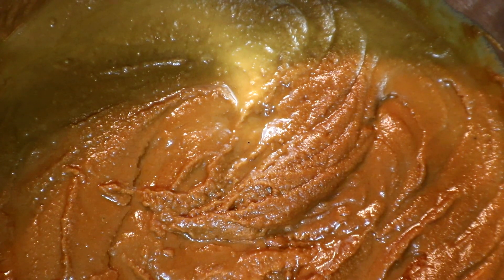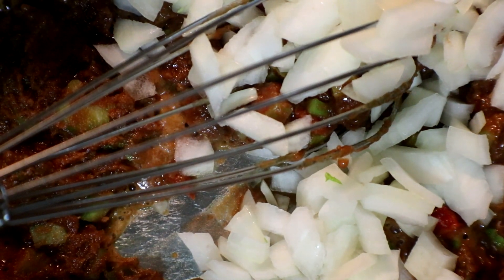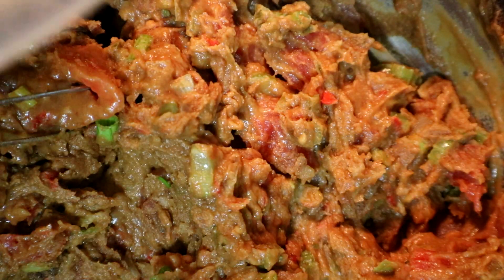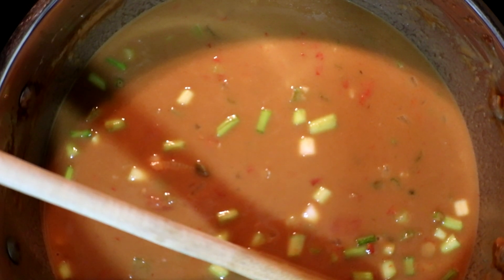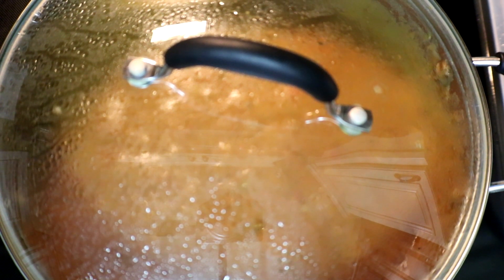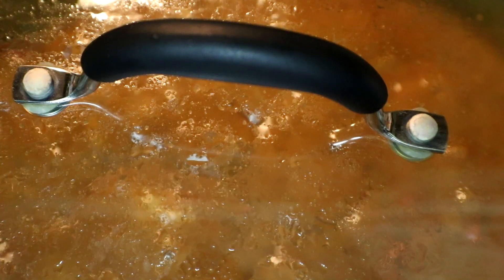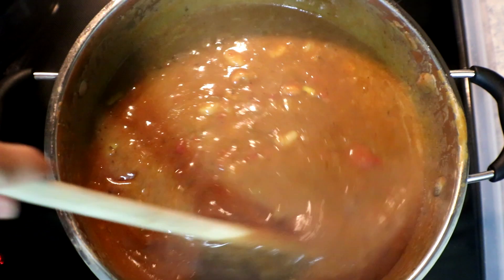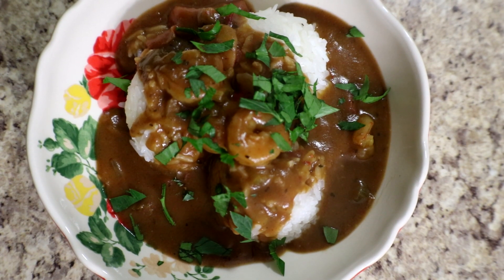Cooking Cajun - Louisiana Cajun Shrimp & Crawfish Étouffée Cajun Easy Recipe - Episode 9 Louisiana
Hello, guys and welcome to Chanda’s Home Cooked Meals. Today I will be sharing with you a wonderful Cajun Easy Recipe that we call Shrimp & Crawfish Étouffée.  My family loves cooking cajun cuisines and hopefully your family and friends will love it too. This Louisiana Cajun recipe for those that love Cajun down by the Bayou meals! Cooking Cajun should've been my channel because of the Easy Cajun recipes that I continue to create or learn.

Cajun Food is my Specialty.  This Cajun Recipe Easy and we love Cooking Cajun Food especially listening to Cajun Music.  Louisiana Cooking is what we enjoy in my home and with this Easy step by step recipe you will have it complete as well.

Cajun Cooking with an Easy Cajun Recipes
CAJUN SHRIMP & CRAWFISH ETOUFFEE
1 Cup of Dark Brown Roux

Trinity: ¾ cups of Bell Peppers, ¾ cups Celery, and ¾ onions

¼ cup green onions

3 Cloves of minced Garlic

¼ cup chopped Parsley (for garnish)

15 oz of stewed tomatoes

3 cups of seafood or chicken stock

1 Tbsp Tomato Paste

3 Tbsp of Cajun seasoning

1 tsp Onion powder

1 tsp Garlic powder

1 tbsp oregano

1 tbsp Thyme

1/2 tsp Black Pepper

1 cup of cooked Crawfish tails

30-40 raw cleaned shrimp

Directions:
Add Roux to pot and bring up the temperature and add in your trinity (Chopped bell peppers, celery, and onions). Cook for 10 minutes. Then add the green onions, minced garlic, stewed tomatoes, and stock, and 1 tbsp tomato paste. Bring to a slight boil, then reduce heat to medium low. Let simmer for 45 minutes. The last 10 minutes add in the raw shrimp and cook for 5 minutes and then add in the cooked crawfish and cook an additional five minutes. While the Etouffee is cooking go ahead and make some steam rice to serve with the Etouffee. Once your Etouffee is done spoon some steam rice in a bowl and ladle the Etouffee over the rice and garnish with chopped parsley.

Rice that I like to use is Jasmine rice. Please find the link below in the description.

You can also find the link below to make the Roux.

Serve your family and friends this and I promise you will be the talk of the town.

Happy cooking from my kitchen to yours!

Louisiana Cajun Cooking & Recipe and we love Cooking Cajun Food for the family.  This is a Cajun Recipe Easy to be followed and completed.

Louisiana Cajun Music while Cooking Cajun Food, with an easy Cajun Recipe for fun.

DYNASTY JASMINE RICE:

cooking cajun
cooking cajun food
cooking cajun seafood
cajun cooking
cajun cooking recipes
cajun cooking crawfish
louisiana cooking
louisiana cooking show
louisiana cajun cooking and recipes
louisiana cajun cooking
louisiana cajun easy
cajun cooking music
cooking roux
cooking roux recipe
etoufee roux
etoufee
etouffee recipe